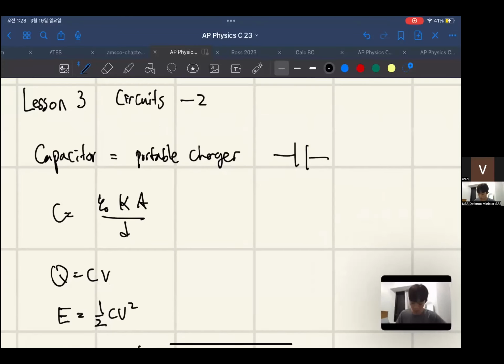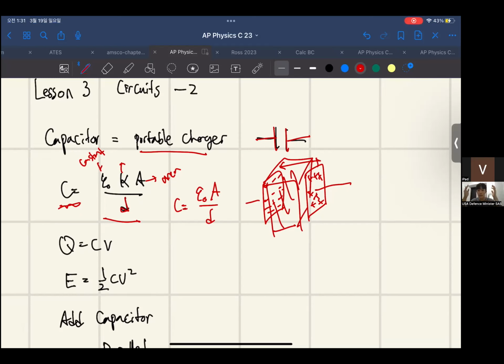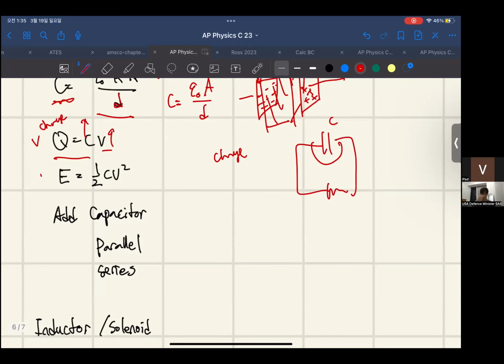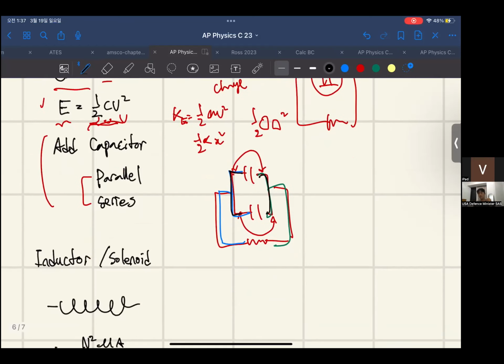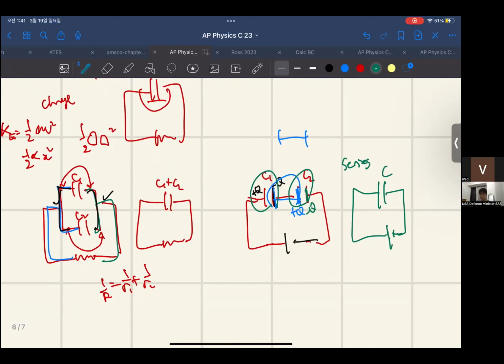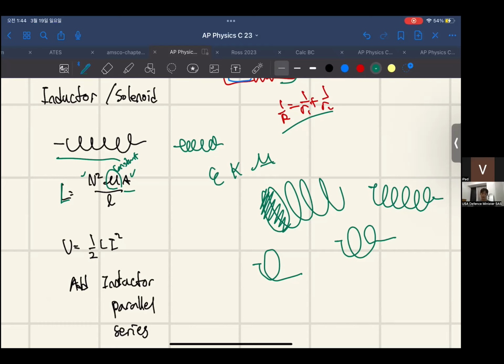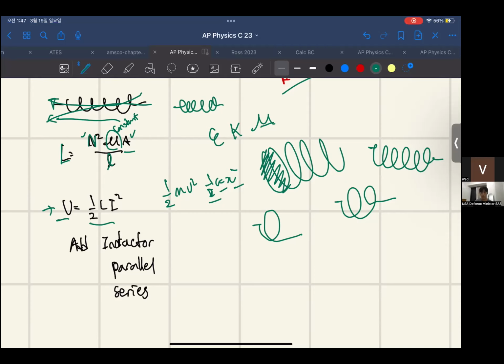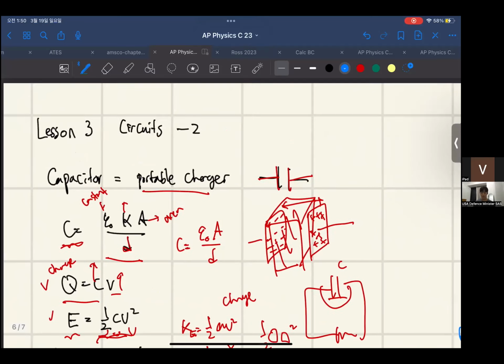AP Phy C E&M Lesson 3 Circuit (pt.2)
This is the third video of Andrew's AP Physics C videos. Please check other videos if you need help in other units